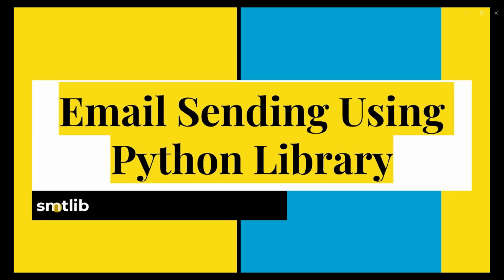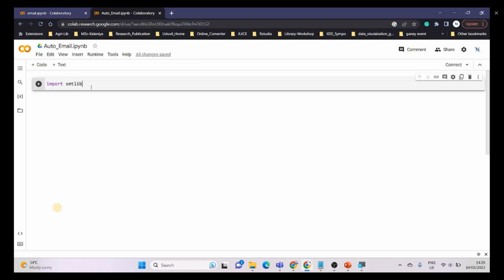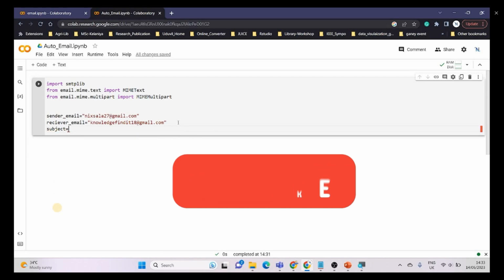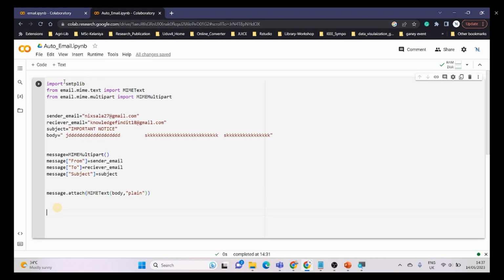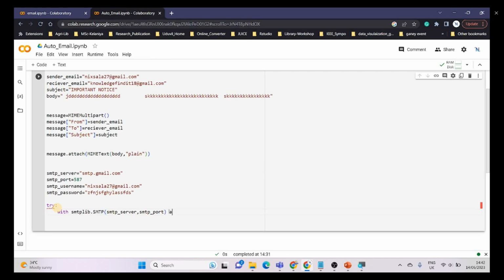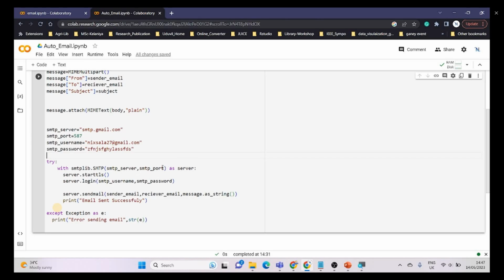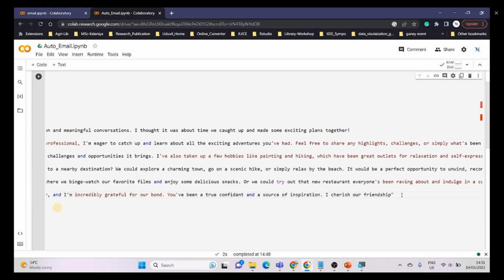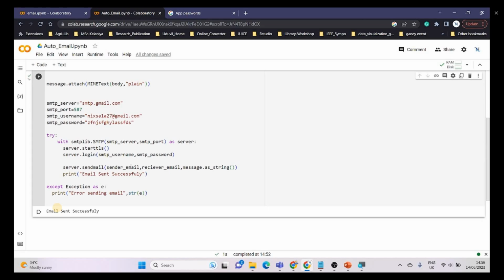Python Email Automation: Sending Emails with smtplib Library Tutorial | English | Episode - 10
Knowledge Find IT is an Online Tutorial platform that provides online upskilling videos  such as  Basic IT, Data Science, Full stack development Programming , Quality Assurance , Carrier Guidance and Interview Question. Viewers can find on our channel Freely.

📧 Sending Emails with Python and the smtplib Library 🐍📩
Welcome to our YouTube tutorial on how to send emails using the powerful smtplib library in Python! 🎥✉️

In this video, we will guide you through the process of setting up and using the smtplib library to send emails programmatically. Whether you're automating email notifications, building an email-based application, or simply exploring the capabilities of Python, this tutorial is for you! 😊

🔥 What You'll Learn:
✅ Introduction to the smtplib library and its functionalities.
✅ Setting up your email account for sending emails.
✅ Creating and formatting email messages.
✅ Attaching files and adding rich content to your emails.
✅ Handling SMTP server connections and authentication.
✅ Sending emails to multiple recipients.
✅ Error handling and troubleshooting common issues.

👩‍💻 The tutorial will be hands-on and code-focused, ensuring that you have a clear understanding of each step. We'll walk you through practical examples, providing explanations and tips along the way, to help you become proficient in sending emails with Python.

💡 Don't worry if you're new to Python or email protocols – this tutorial is beginner-friendly! We'll explain the concepts and guide you through the process from start to finish, making it easy to follow along.

🚀 Join us in this exciting journey of exploring the smtplib library and mastering email sending with Python. Start automating your email communications today! 📤💻

Let's dive into the world of email sending using smtplib! 📧🐍✉️

PLAY LISTS